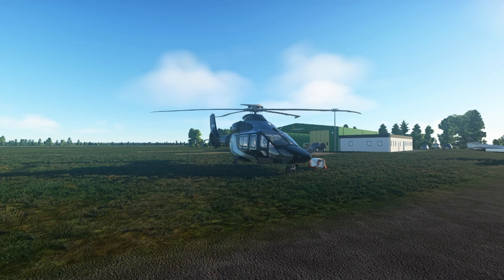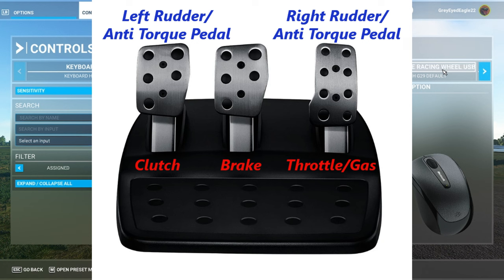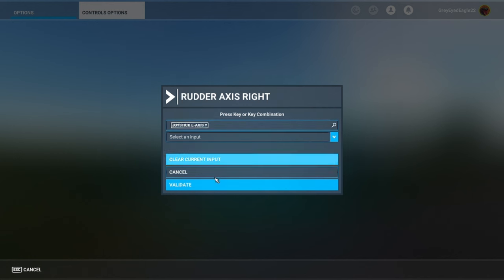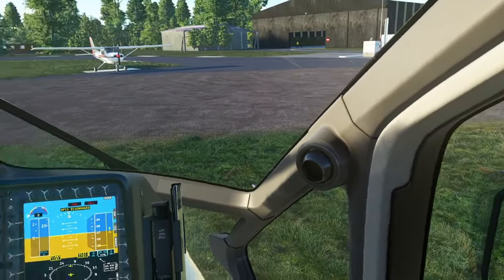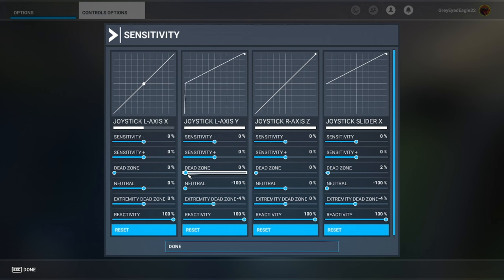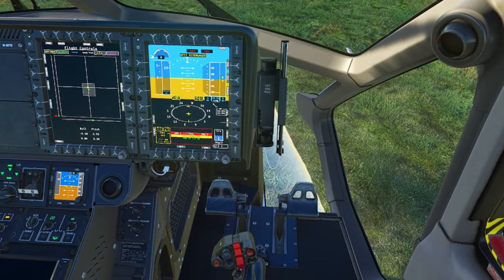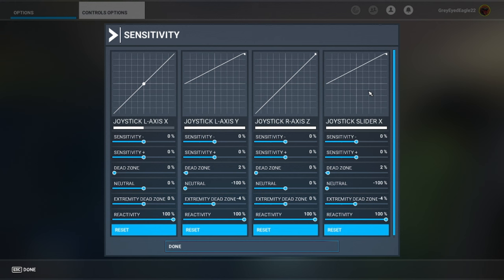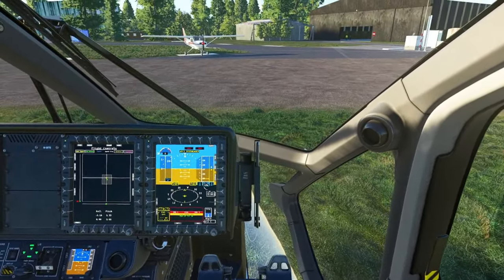Driving Pedals as Rudder Pedals for Gaming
In this video, I explain how I am using the Logitech G29 pedals as rudder pedals (or anti torque pedals) in MSFS 2020 without any additional software or plugin. You can most probably do this with any driving wheel pedals.

00:00:00 - Intro
00:00:25 - Connecting the pedals
00:01:32 - Logitech G29 pedals as rudder/anti torque pedals
00:02:30 - Controls mapping
00:04:28 - How NOT to do it
00:06:07 - How to set up the pedals sensitivity the correct way
00:08:28 - See the difference